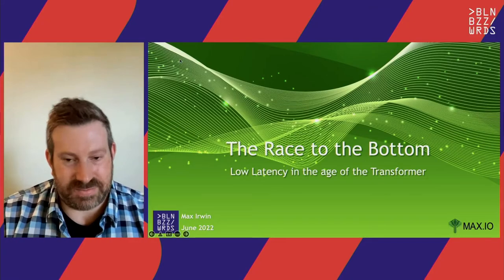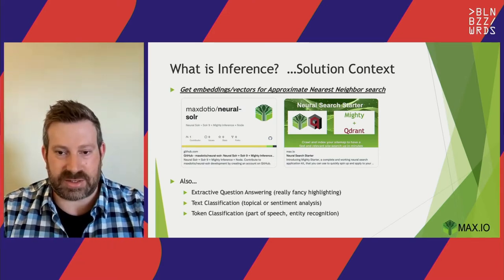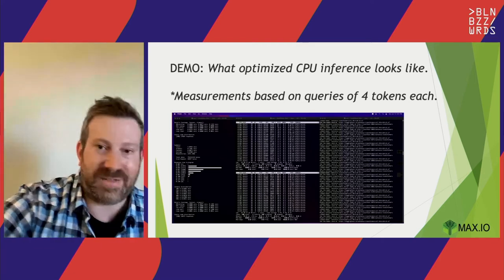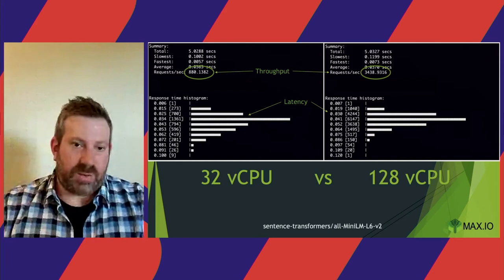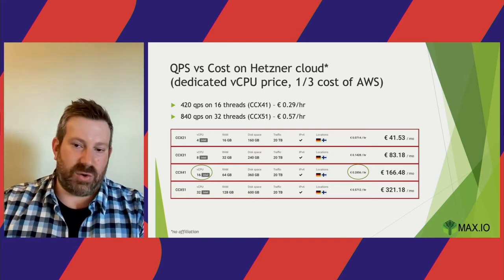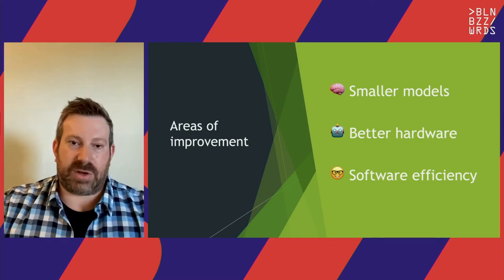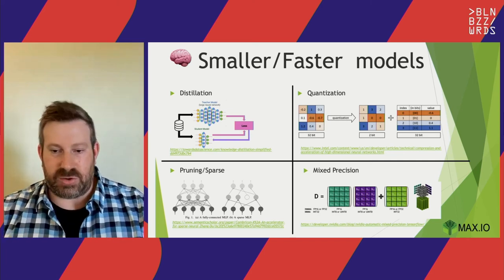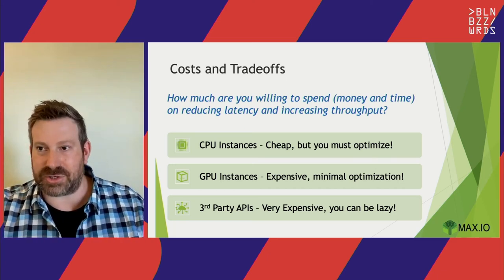Max Irwin – The Race to the Bottom: Low Latency in the age of the Transformer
So you want to deploy a large language model, and keep your latency SLA? NLP adds enormous value to customers, but getting it to work efficiently is fraught with uncertainty and high cost. As transformers and other big neural network architectures make their way into your platform, you may be finding it difficult to get the speed and throughput you need within your budget, or even understand why it is so expensive.

This talk will give an overview of the latency and throughput challenges, and how to solve them. We will give an overview in the product and cost implications as well as the technical improvements that can be used to get things running fast. We will compare solutions and help make sense of difficult to understand technology.

The audience will walk away with the information they need to decide on the best direction for inference in their production platform.